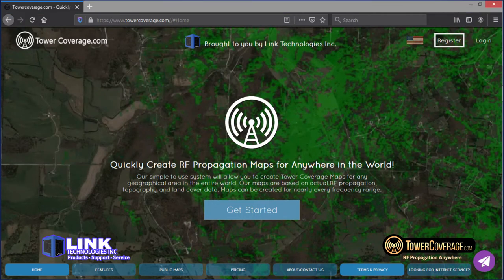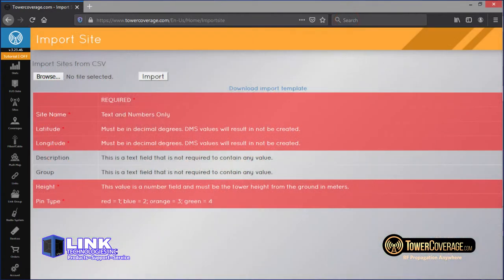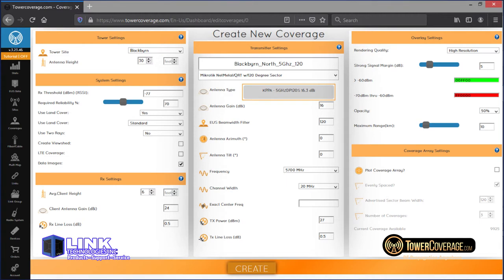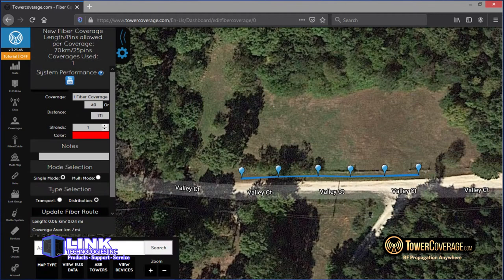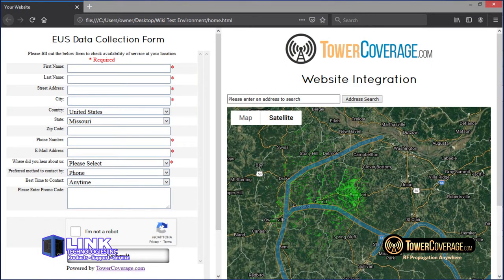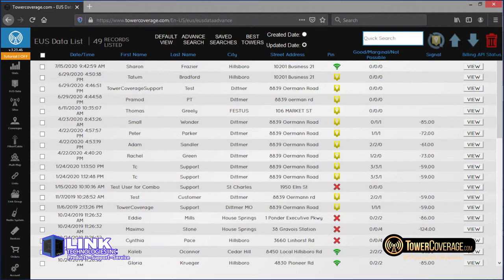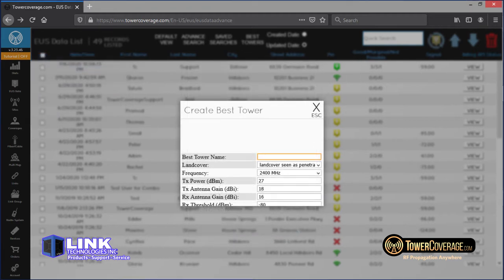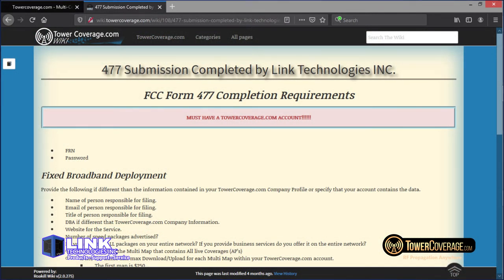TowerCoverage Training Video: Tutorial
A tutorial to use TowerCoverage.com.